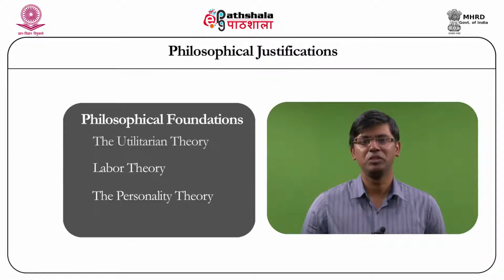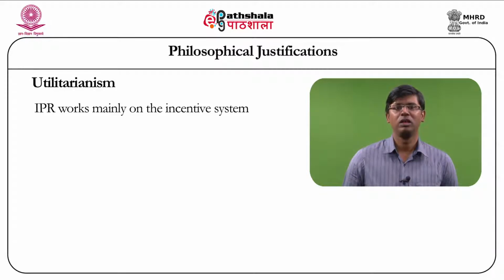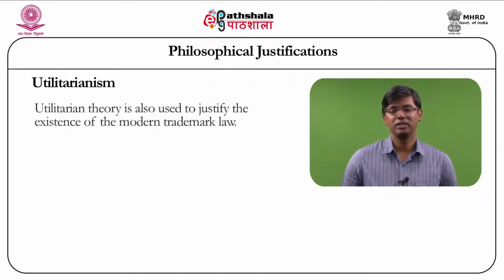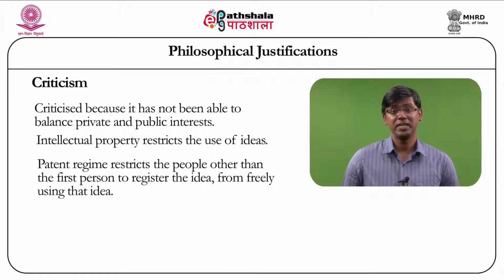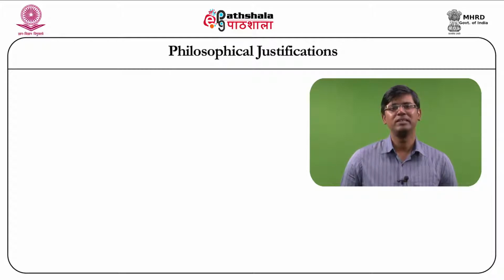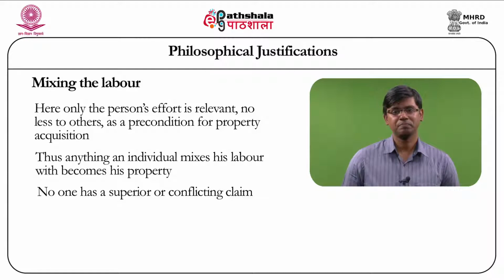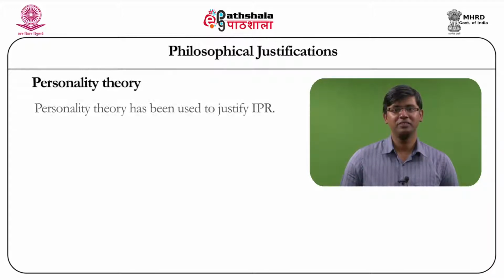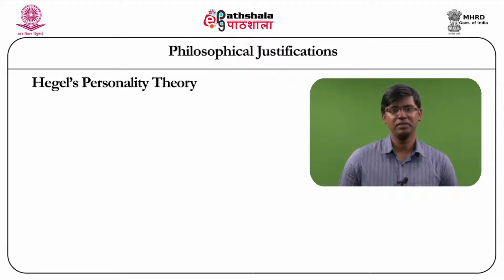Theoretical Justifications for Intellectual Property_M-3_1_Law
Subject : Law
Paper:08_Intellectual property Law
Content writer : Dr. Vishwas Devaiah